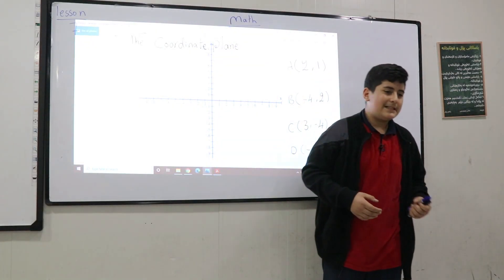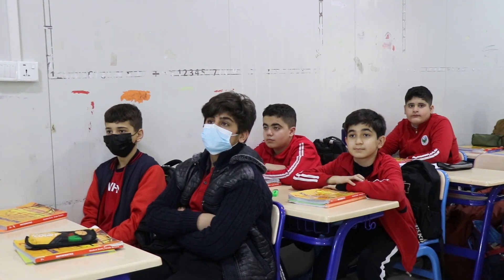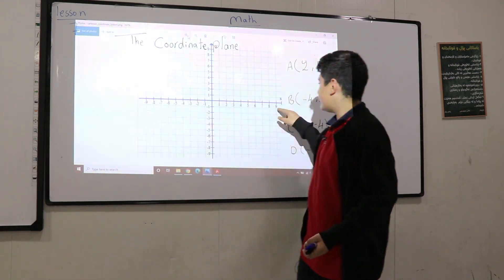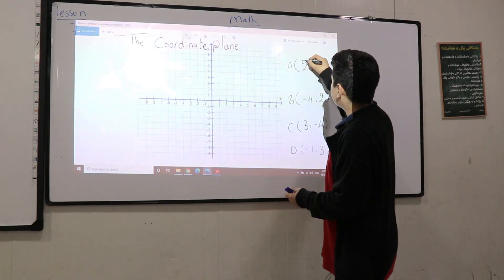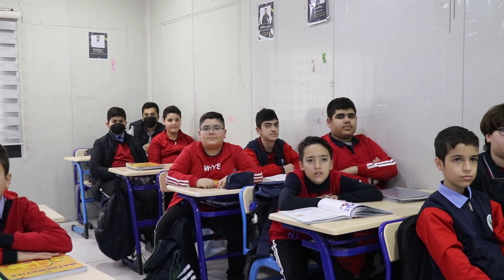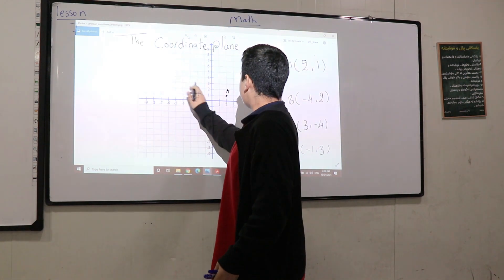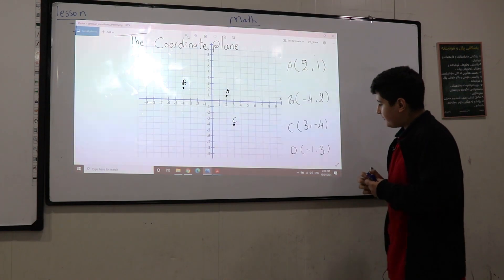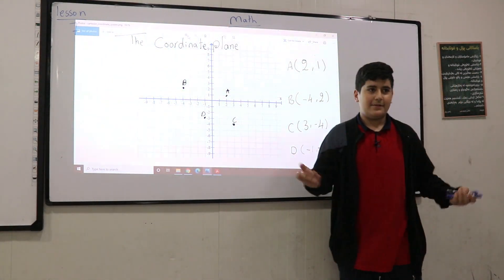سیمیناری وانەی بیرکاری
چۆنیەتی دیاریکردنی خاڵەکان لەسەر ڕوتەختی پۆتان بۆ پۆلی ٧